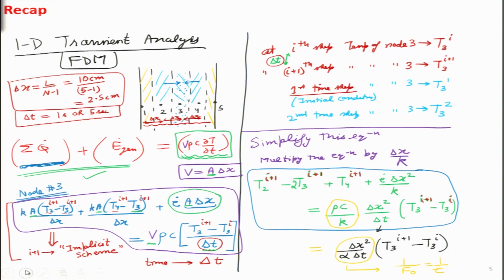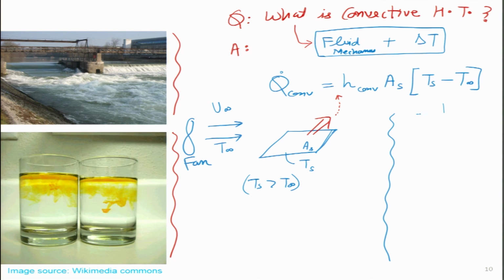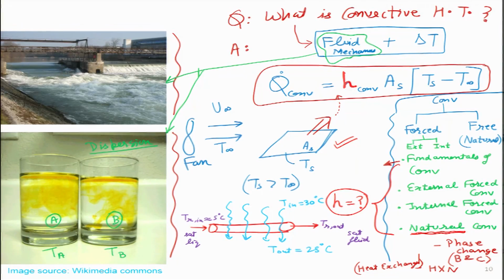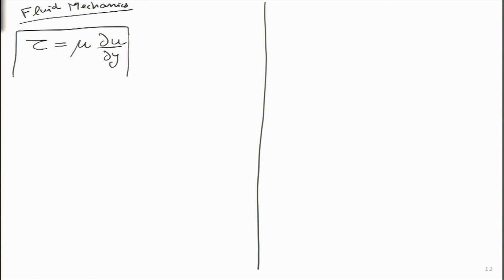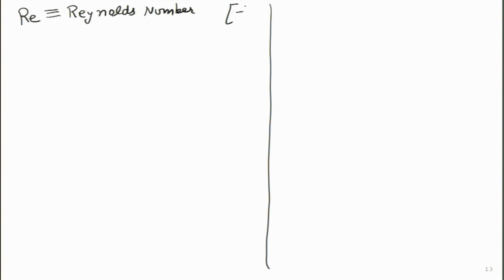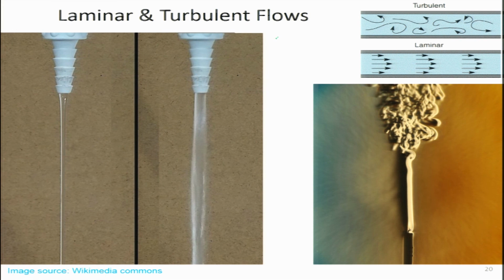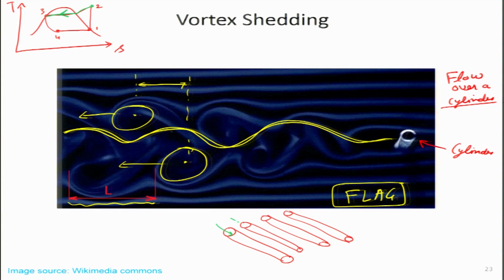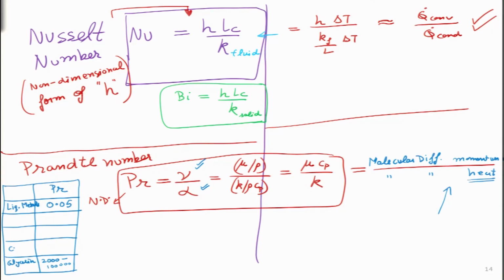Lecture-13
Course: Heat and Mass Transfer